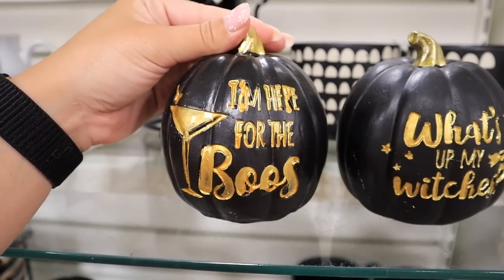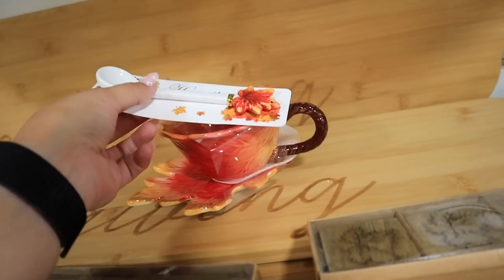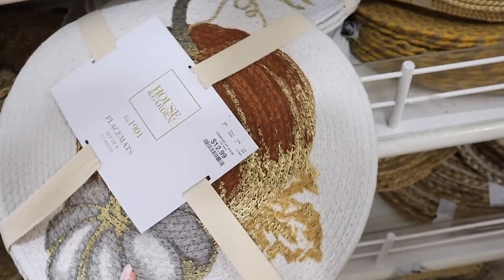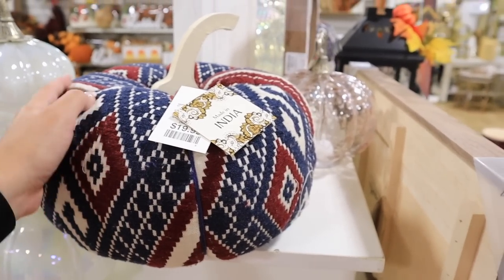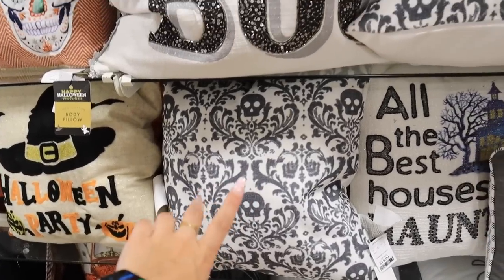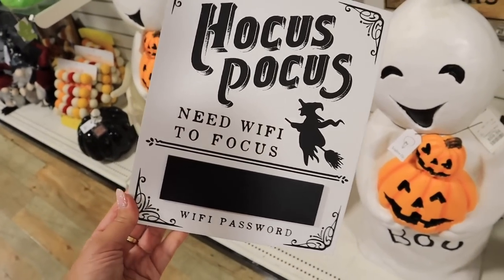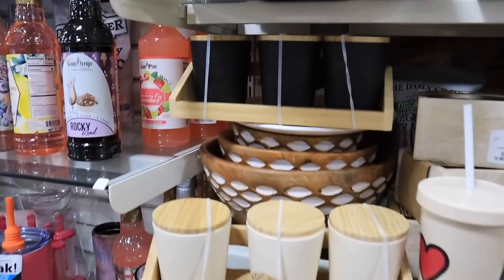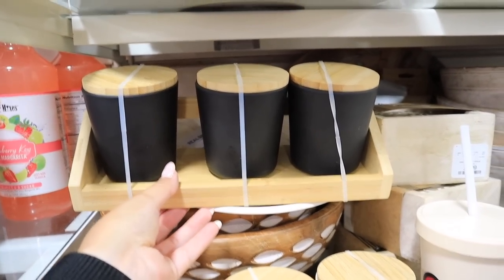HALLOWEEN DECORATING ideas + FALL decorations || HALLOWEEN DECORATIONS HomeGoods shop with me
In todays video we are shopping for HALLOWEEN DECORATIONS, halloween decor, halloween decoration ideas. homegoods shop with me! fall home decor, fall home decorations at HOMEGOODS. Home Goods fall decorations are out and a HOMEGOODS HAUL!! halloween decor, halloween decorations, halloween 2021, halloween decorate with me, fall decorate with me!  shop with me for fall decor, autumn decorations, fall home decorating ideas. Shop HOMEGOODS with me for the best BUDGET FRIENDLY DECOR!! HomeGoods has THE BEST fall HOME DECOR 2021! fall home decor. We also take a look at homegoods furniture, homegoods bedding, and the homegoods pet section! In the video I show you the homegoods fall DECOR IDEAS! Shopping for our NEW apartment!! I went to HOMEGOODS to show a HOME GOODS WALKTHROUGH 2021 and FULL homegoods DECOR TOUR 2021! In this video i'm showing you ALL of the 2021 MUST HAVES for decor at homegoods 2021! SHOP WITH ME AT homegoods for farmhouse decor, modern decor, traditional decor, glam decor, luxury decor, winter decor and ALL decor staples YOU NEED and so much more! homegoods has amazing DECOR ON A BUDGET and great DECORATION INSPIRATION! Make sure you subscribe so you don't miss my next videos which will include a TJ MAXX shop with me as well as TARGET home DECOR shop with me videos and TARGET DECOR HAUL, TARGET DOLLAR SPOT SHOP WITH ME VIDEOS TO COME!!!

xoxoxo katie

FOLLOW ME //
KATIES INSTAGRAM- @KatieVining
KATIES TIKTOK-@KTVining

SHOP EQUIPMENT //
GOPRO ACCESSORIES